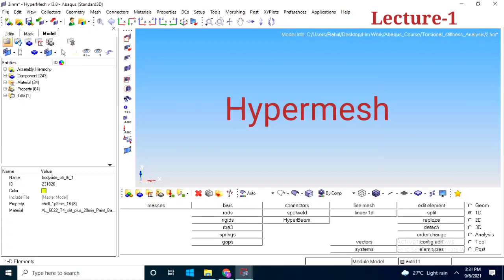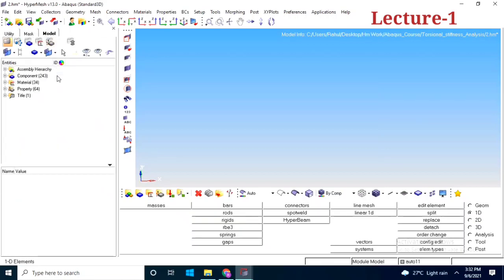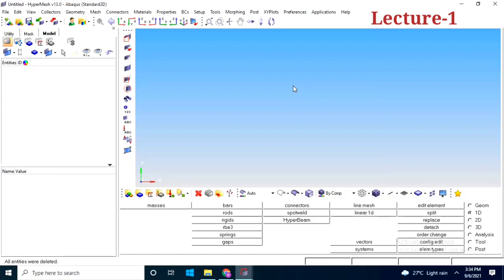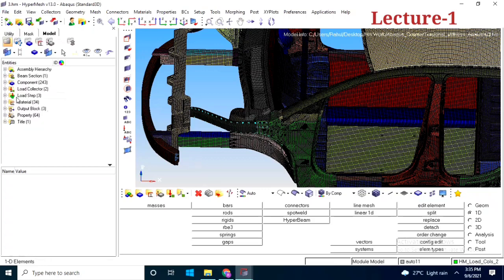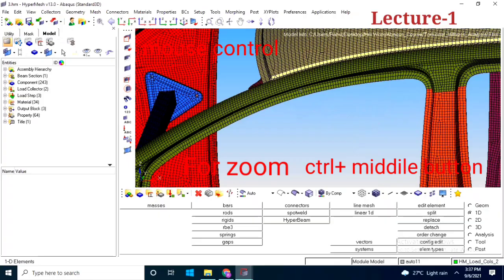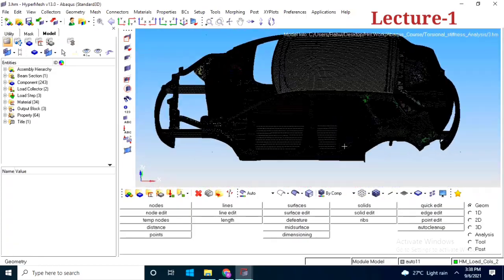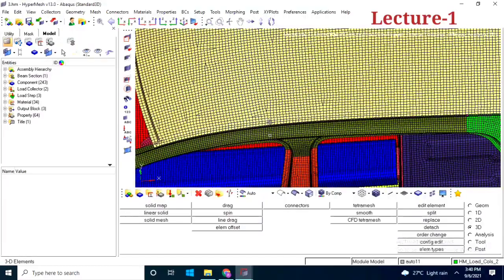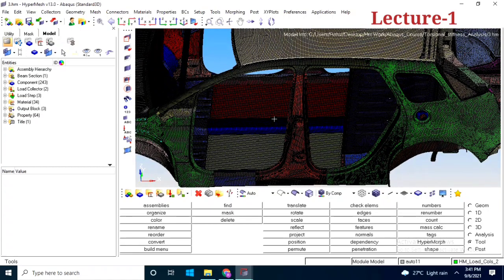Hypermesh Full Online Video Series - Chapter 1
In this video series I am going to cover full course of Hypermesh software from basic level to Expertise level. Hypermesh is a CAE software used widely in the industries. From automotive domain to aerospace domain ,many industries used Hypermesh for FEA analysis.
This is the first video of this video series . In this video , I have explained GUI of Hypermesh software  and mouse control buttons used for hypermesh.
Please stay tune for next videos. I will cover everything from Hypermesh point of view.